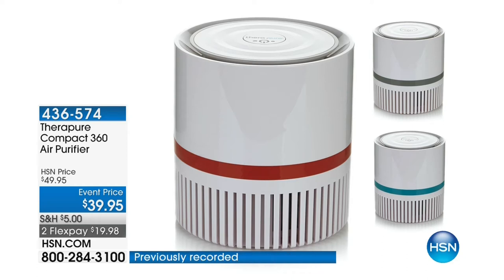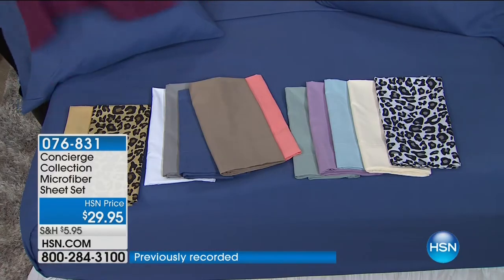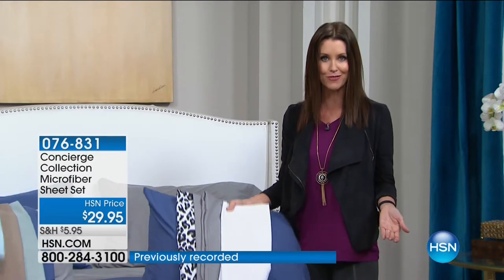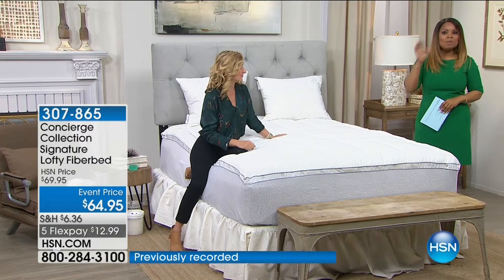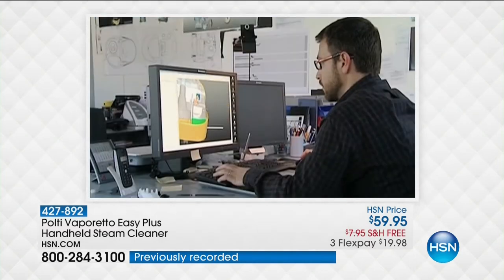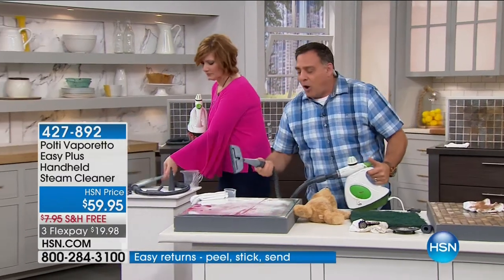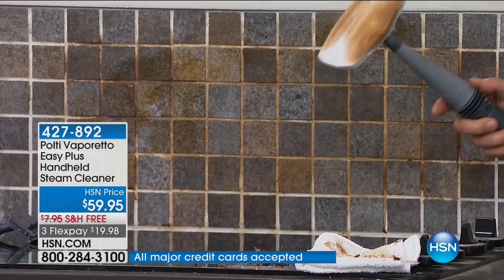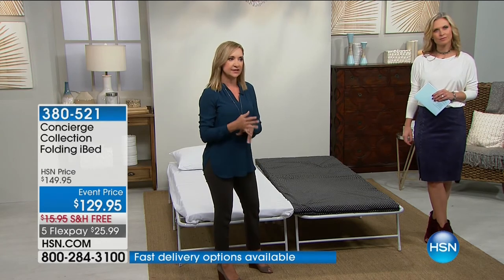HSN | Concierge Collection Bedding 09.13.2017 - 04 AM